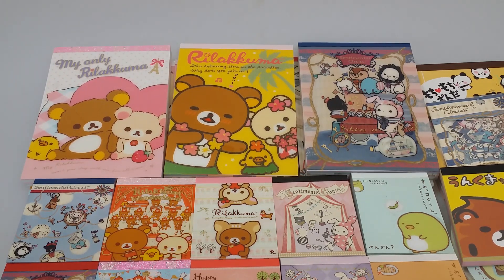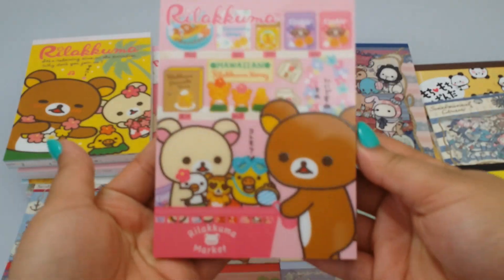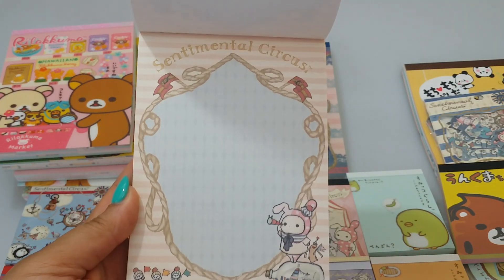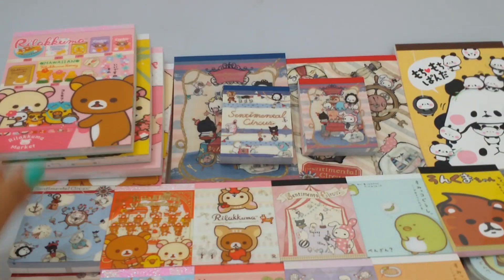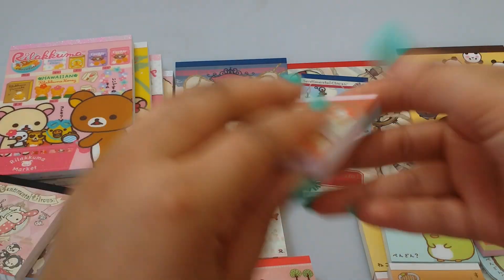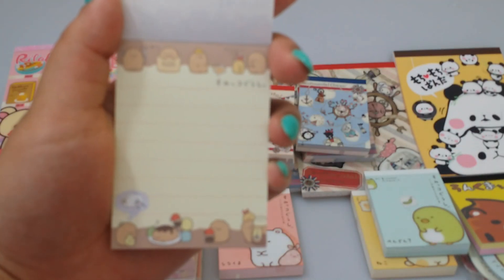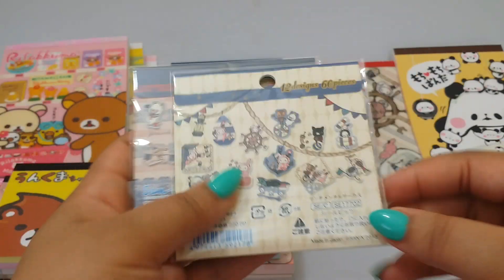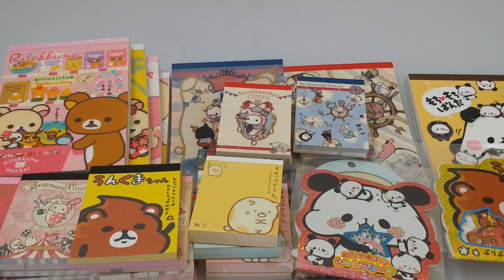Stationery: Memo Pads and Sticker Sacks!